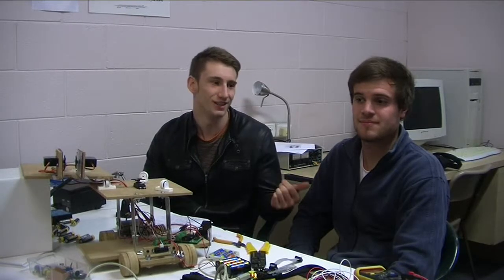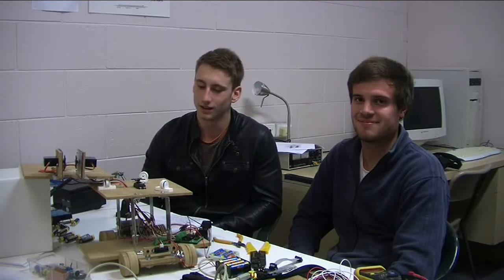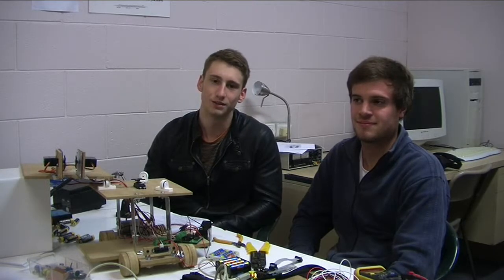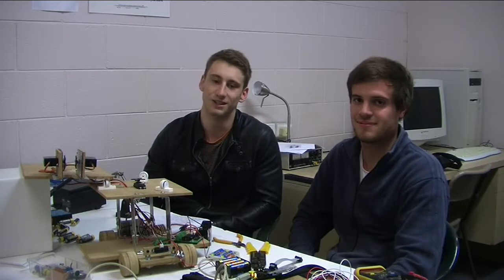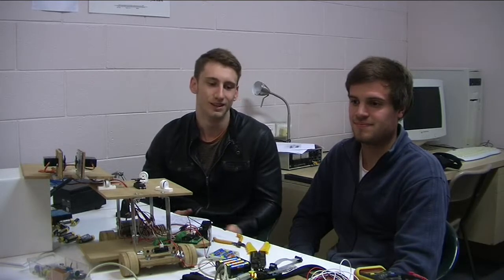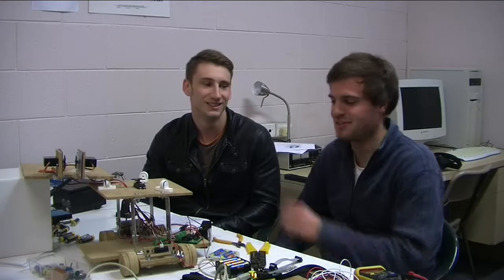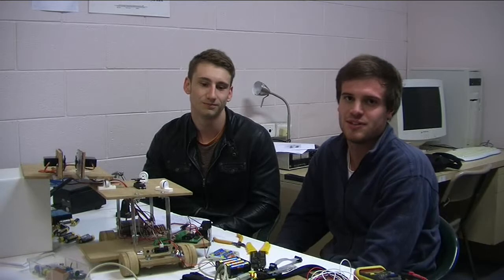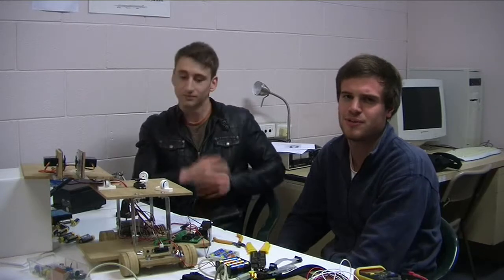Josh and Luke use ezSystem for Warman Competition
ezSystem makes possible compared to text programming